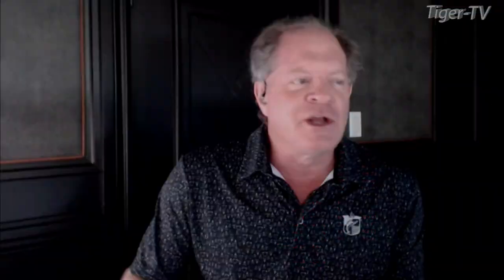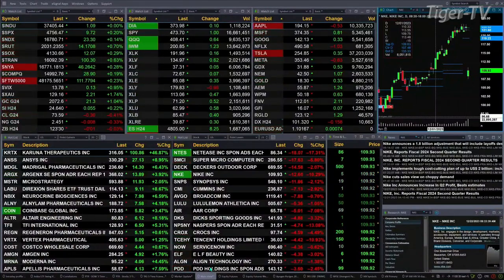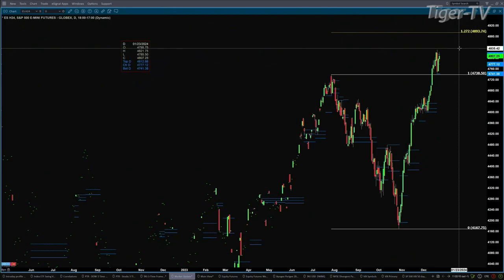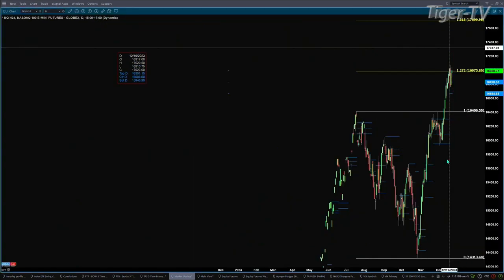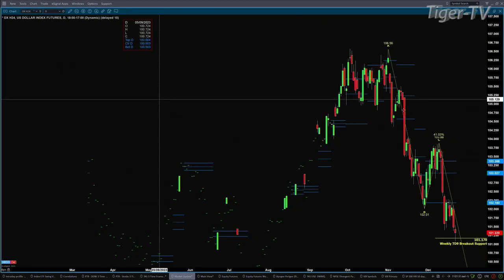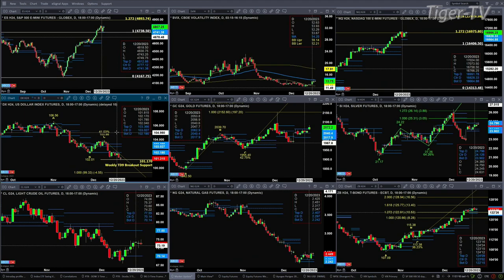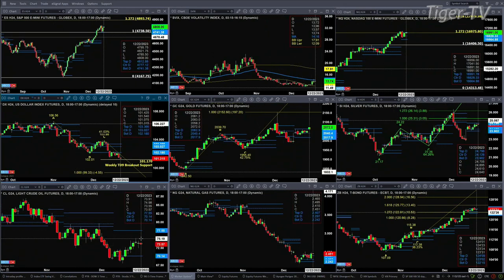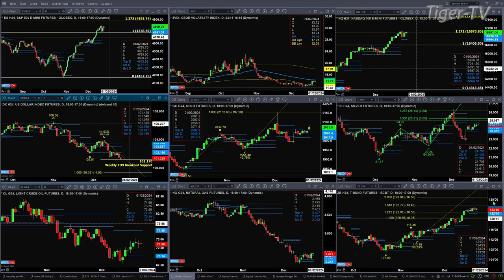December 22nd, 11AM ET Market Update on TFNN - 2023